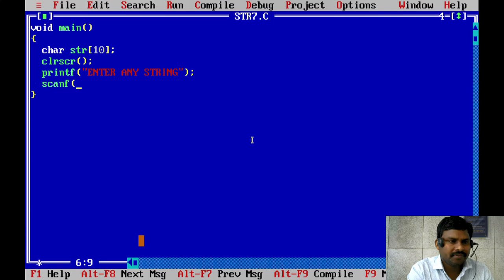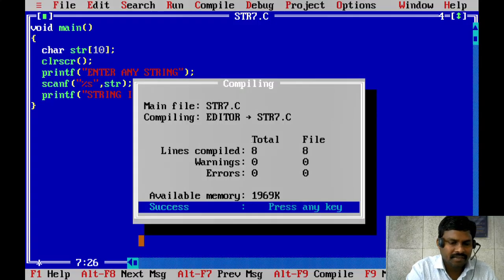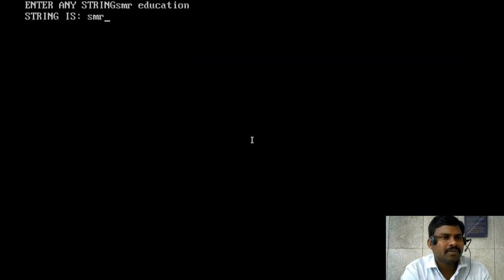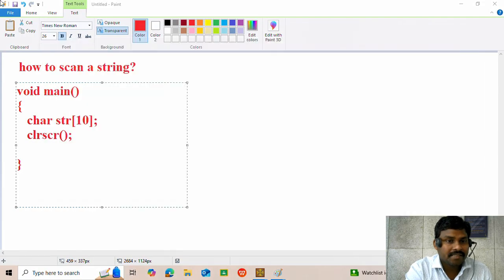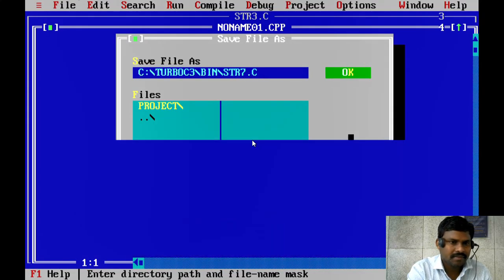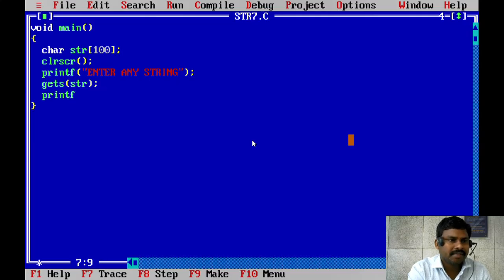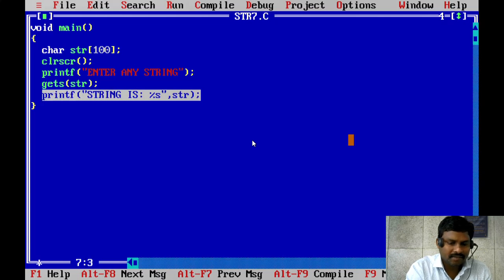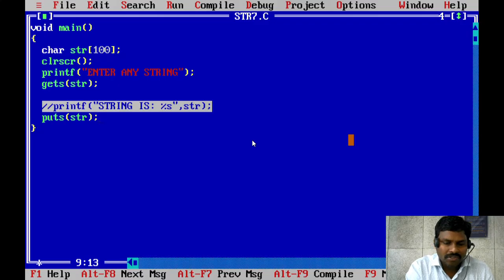strings using pointers in C language part 4